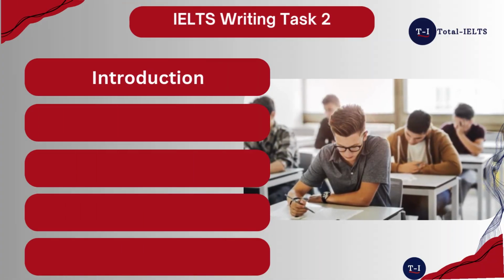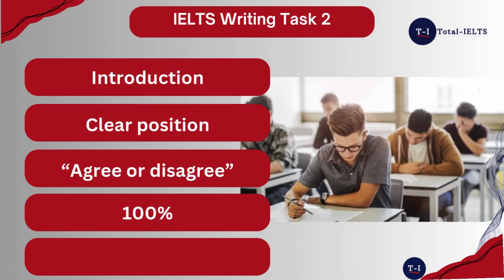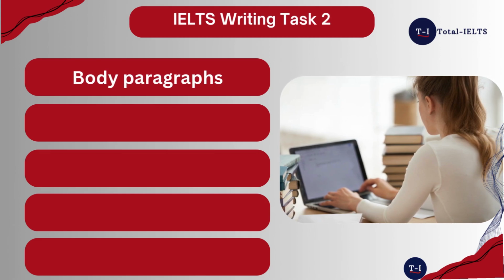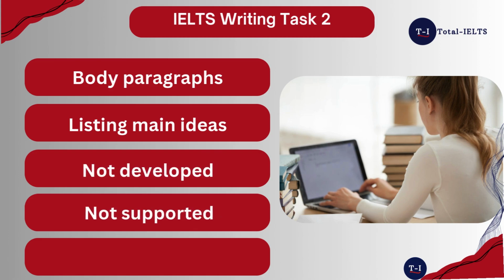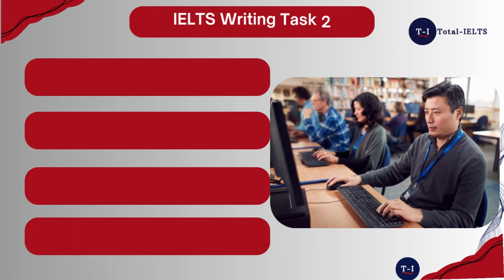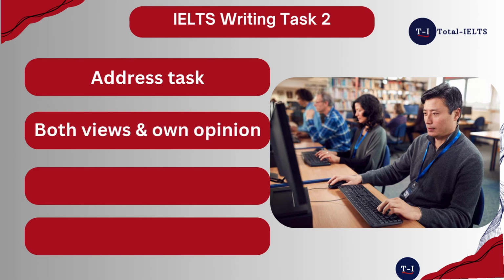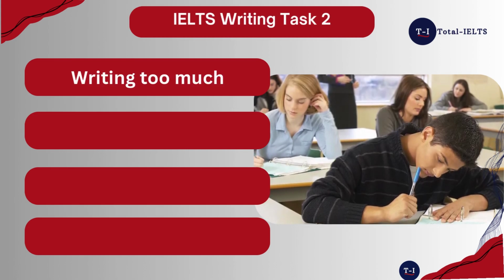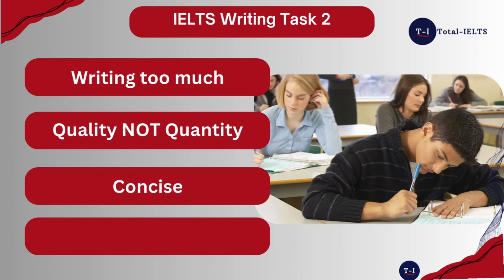The 5 Biggest IELTS Writing Task 2 Mistakes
How to avoid common mistakes in IELTS Writing Task 2. Beginning with planning, what to include and NOT include in your intro, body paragraphs and conclusion. Avoiding these mistakes will make your essay concise, well-structured and high scoring.